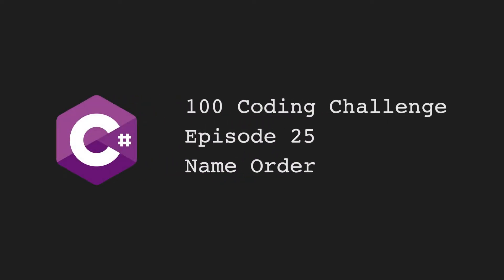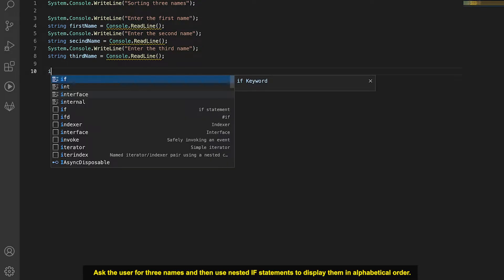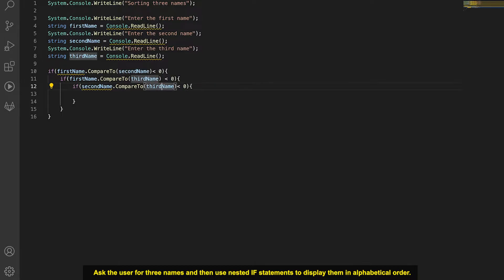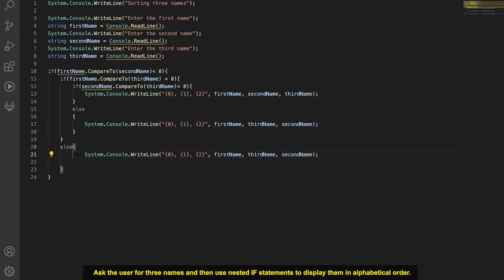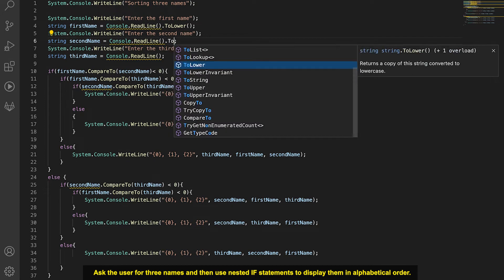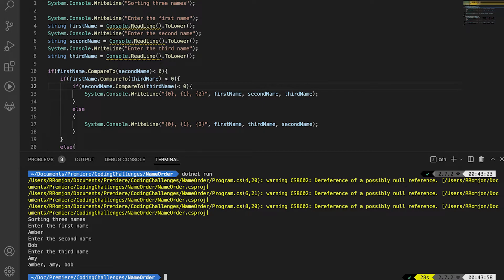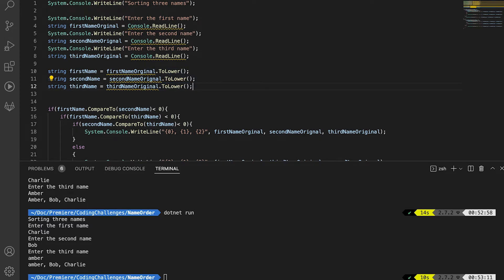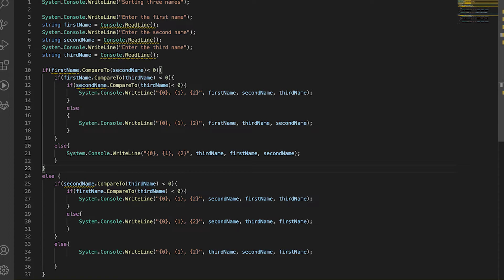C# | Episode 25 - Name Order | Operators | 100 Coding Challenges for beginners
In this challenge we attempt to take three names from the user and sort them in alphabetical order using nested if statements.

We also need to use the CompareTo function to compare strings. For more information on this function visit this

I will be posting a few new videos weekly for the 100 coding challenge. This is intended for people who are learning programming and want to test their skills. Follow me in this series as the challenges will be increasing in difficulty as we go along.

These challenges will cover all programming topics required for A Level Computing/Computer Science. So if you're doing your A Levels, then get involved! You won't regret it.

Let me know how you're getting along and if you want to keep seeing more content like this!